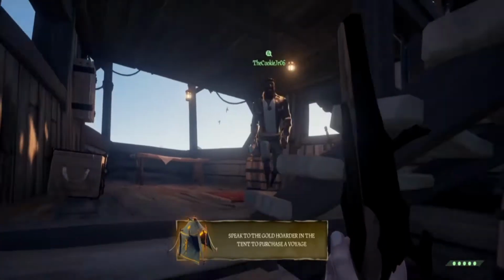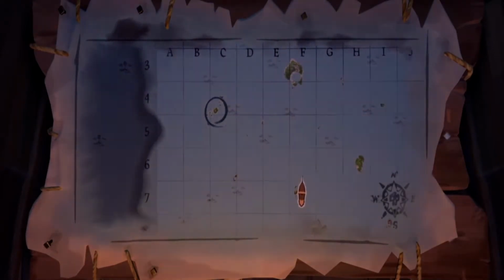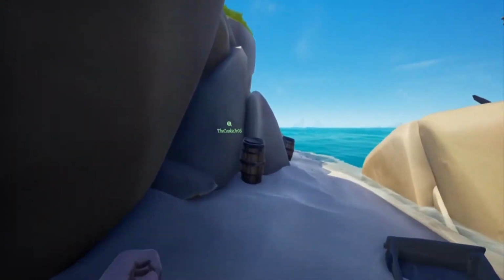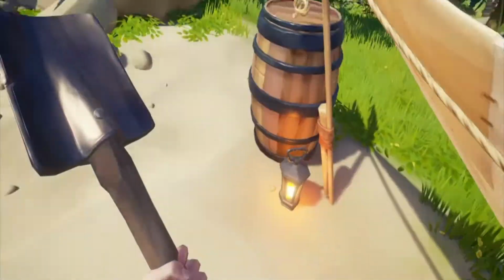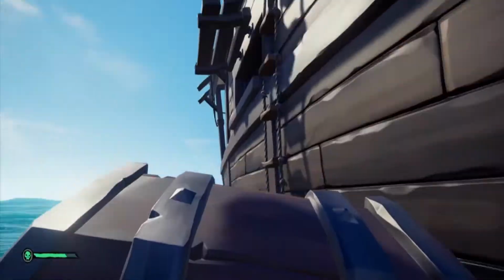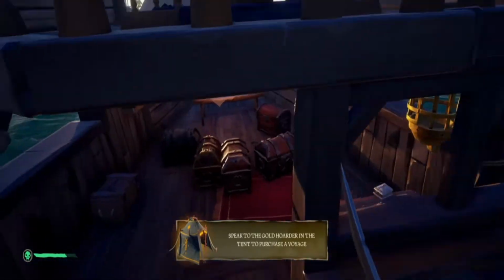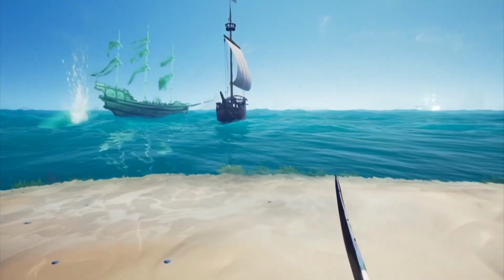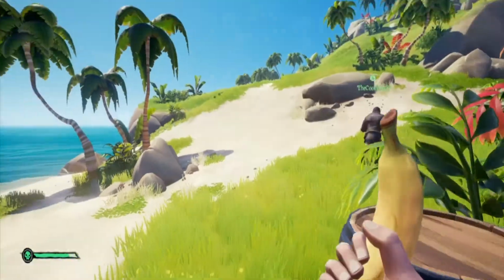The Most Feared Pirates? Sea Of Thieves (ft Yumfee)